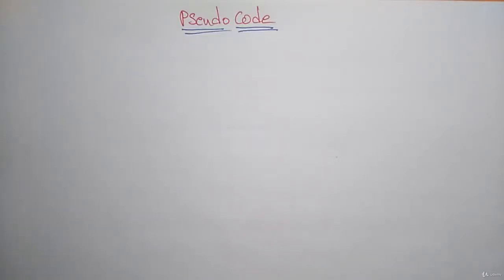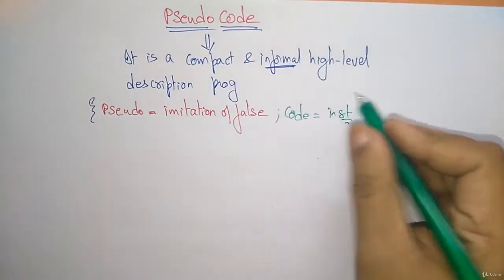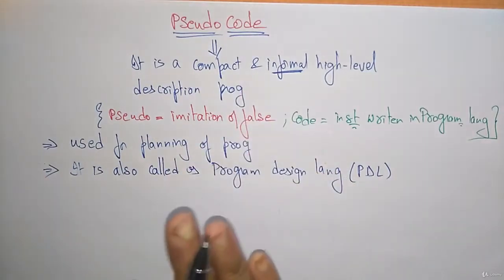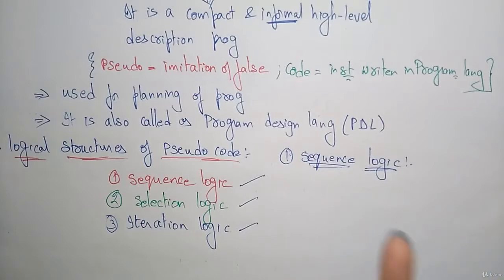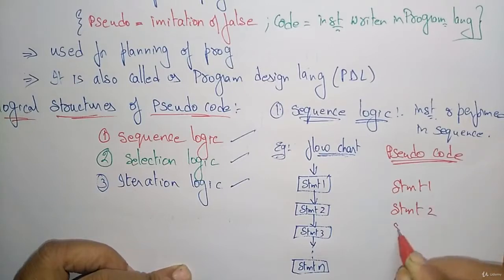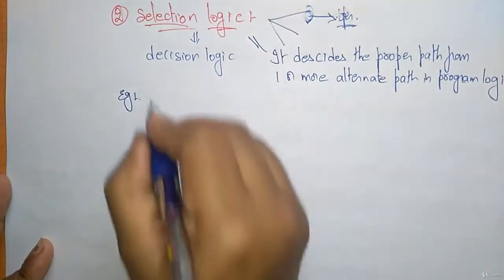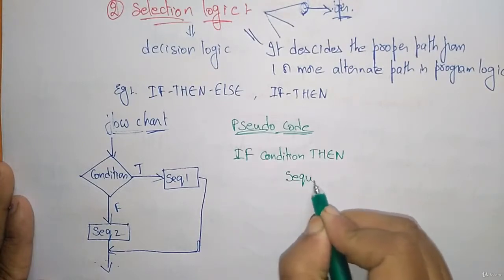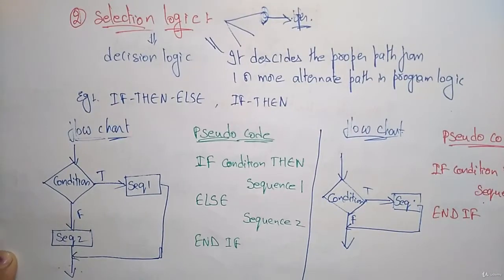(2) Pseudo Code -- Design and analysis of algorithm -- Learn Programming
Pseudocode is an informal high-level description of the operating principle of a computer program or other algorithm. It uses the structural conventions of a normal programming language but is intended for human reading rather than machine reading.